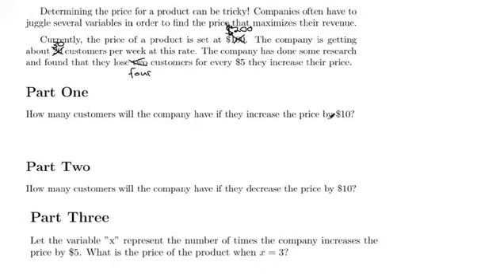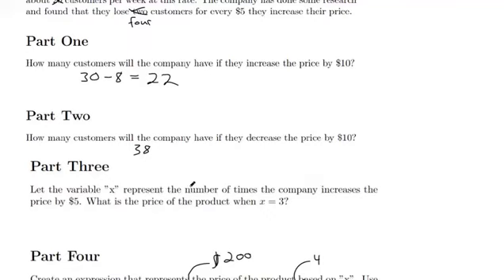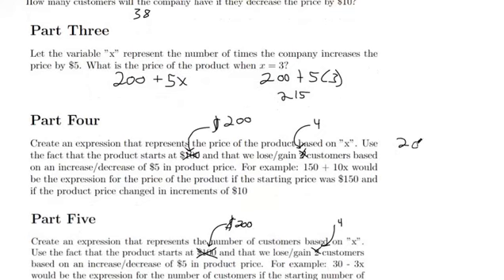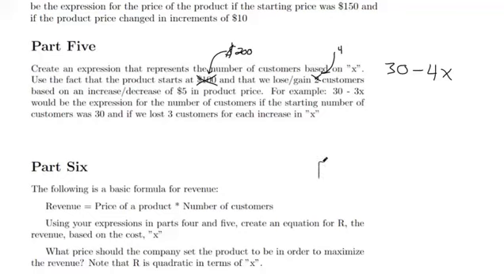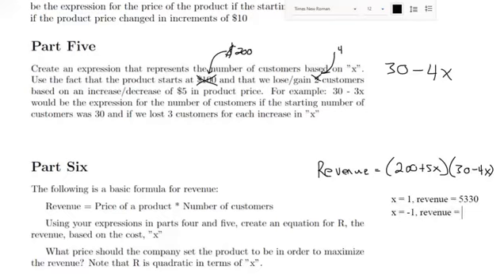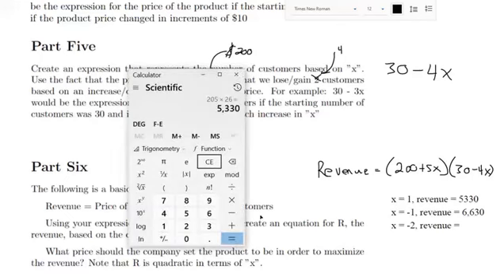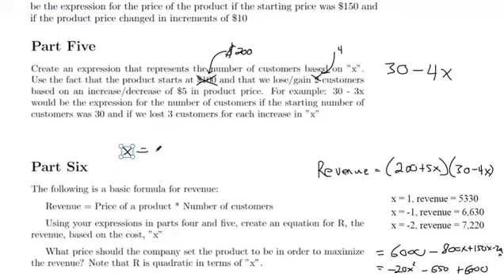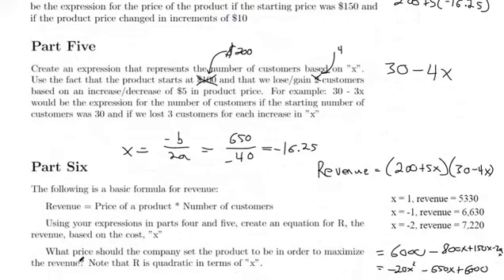College Algebra Applied Problem Two